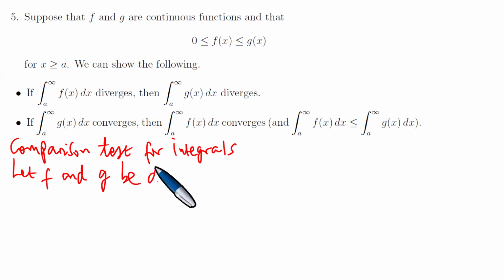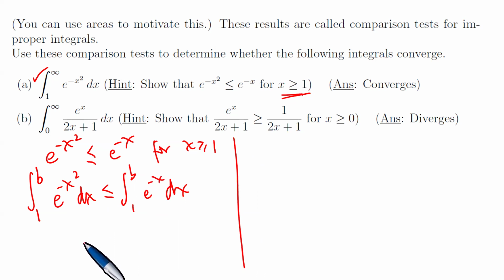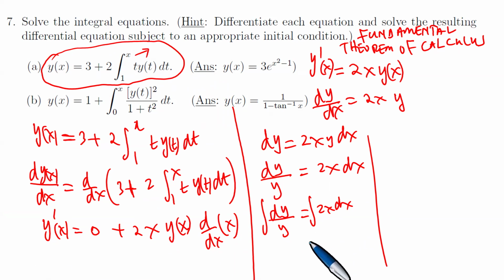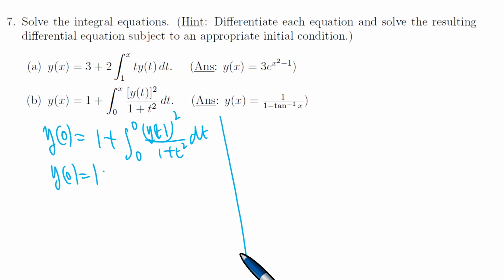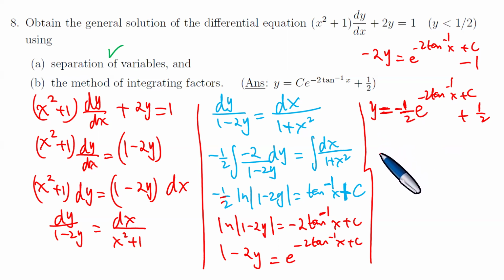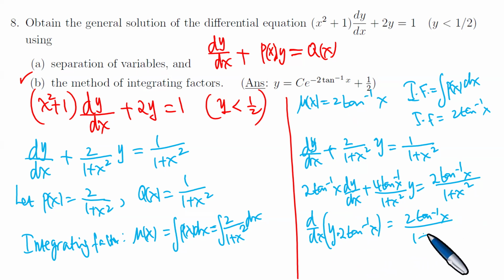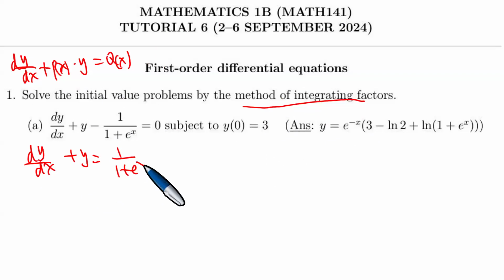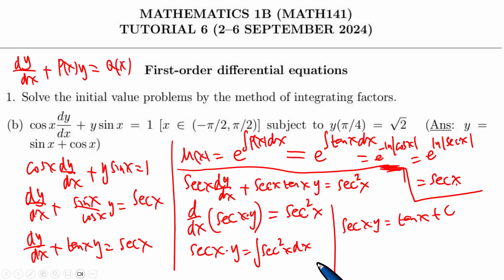MATH141 UKZN | Comparison Test for integrals | Improper Integrals | Convergence | Divergence